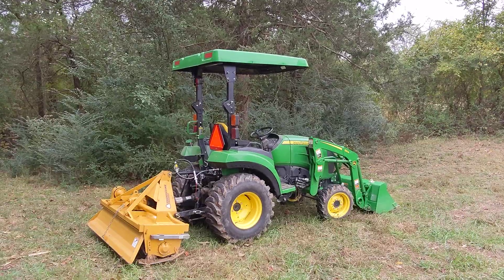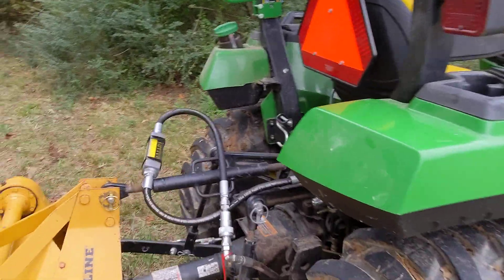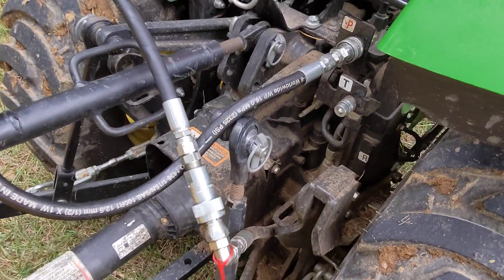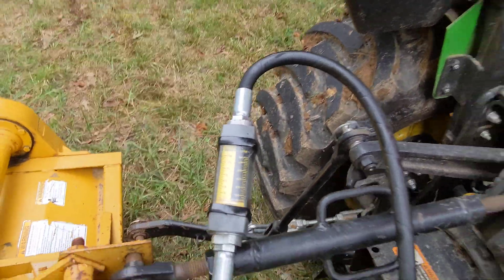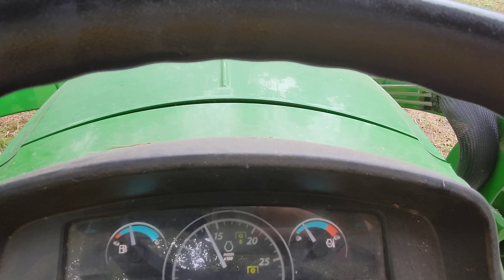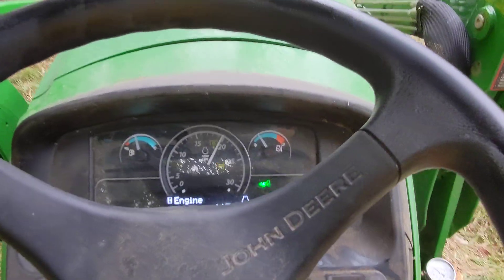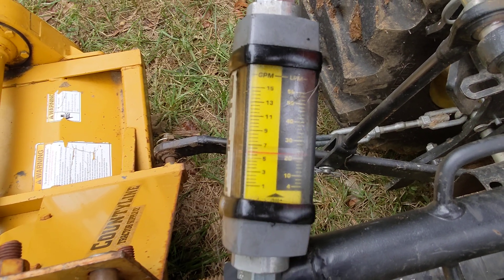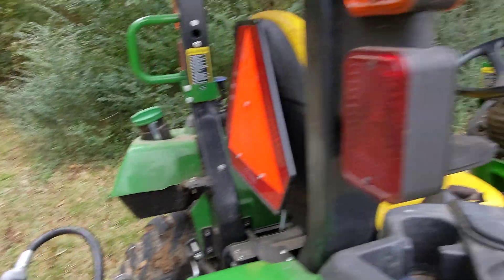John Deere 2038R Hydraulic Baselines - Preparing for the HydrosPlus 2R/3E Solution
Within the next 1-2 months, the 2R/3E solution will be available.  In order to calculate the real world performance increases, I needed to gather some baseline numbers.

If you want to be kept informed of the latest updates, and sign up for the mailing list under the coming soon menu.